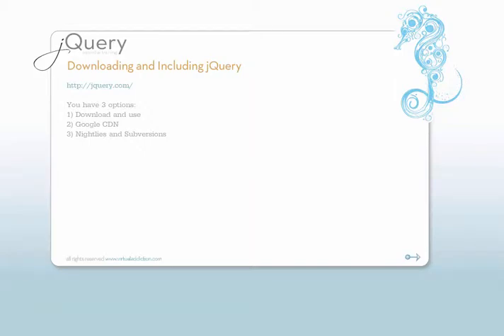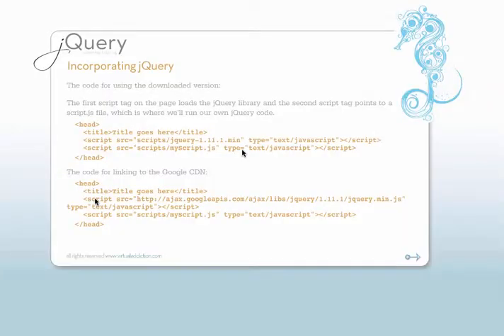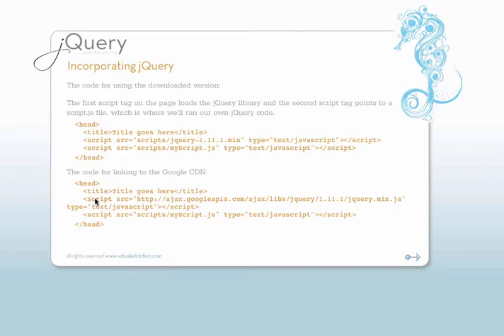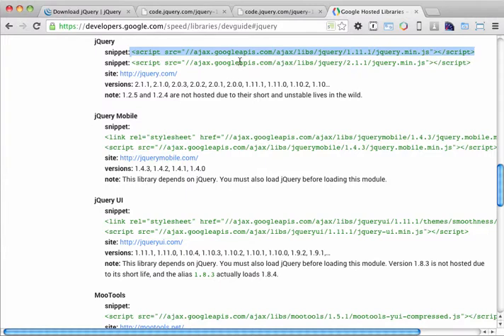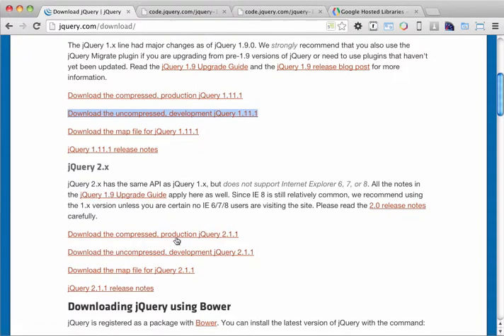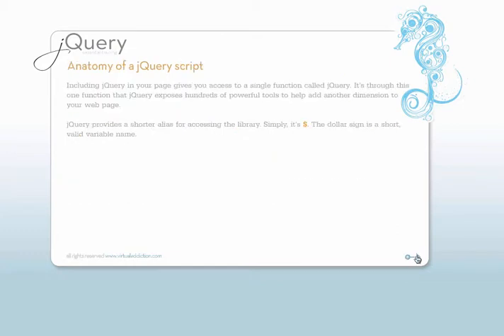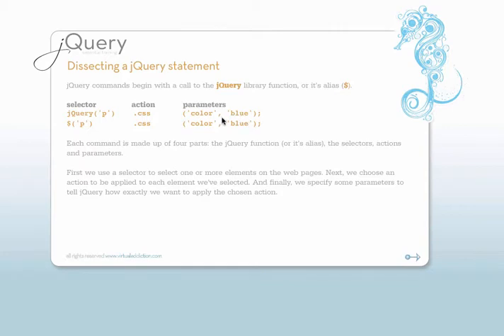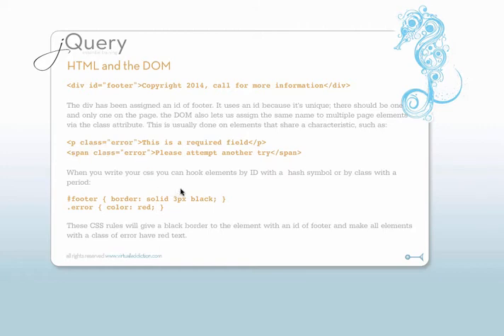js 07 03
Getting started with jQuery: Basic Grammar